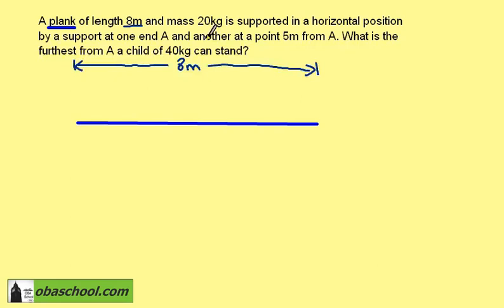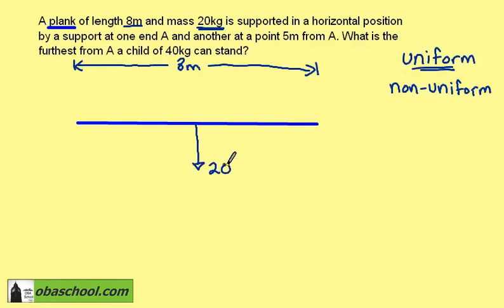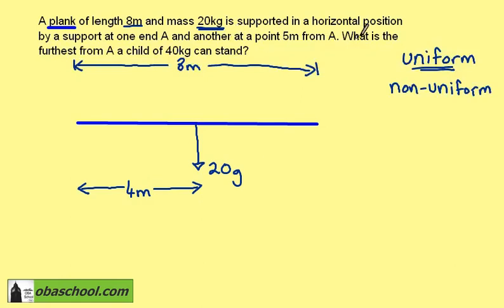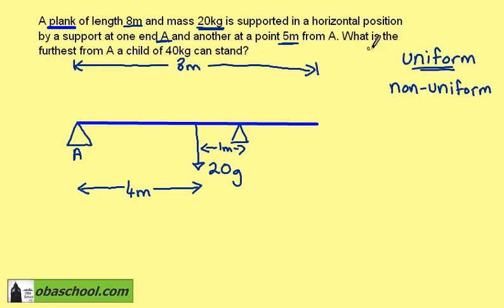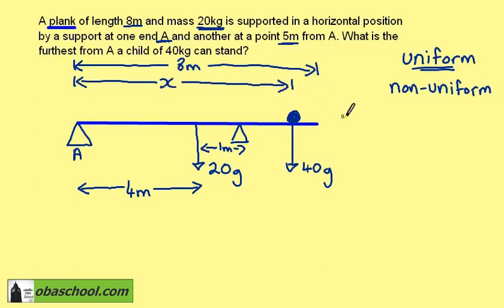Forces and Motion - 1.6 Force Diagrams - Force Diagrams ex4